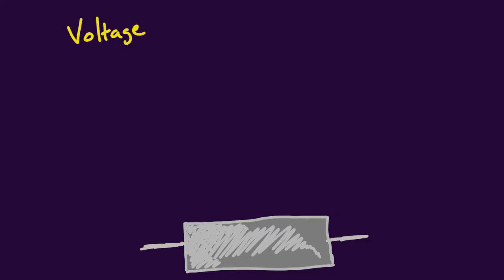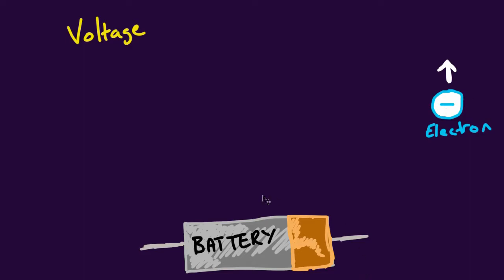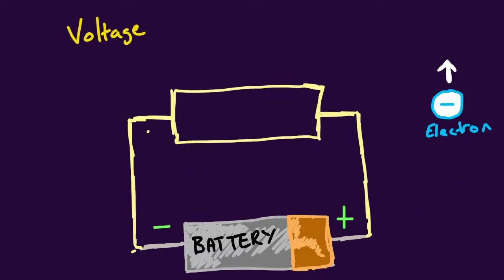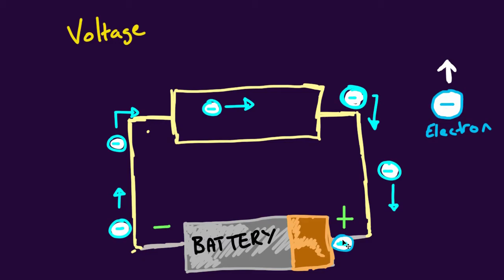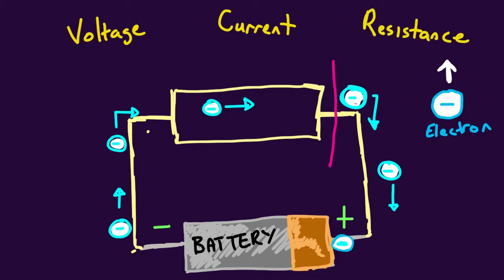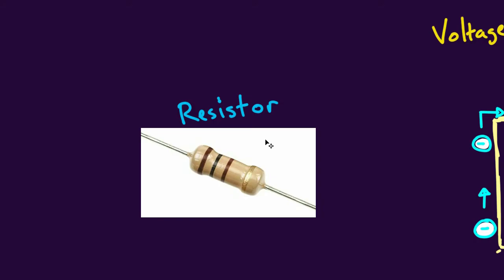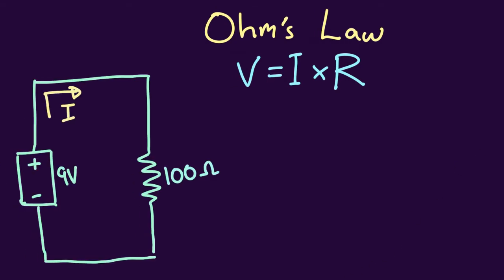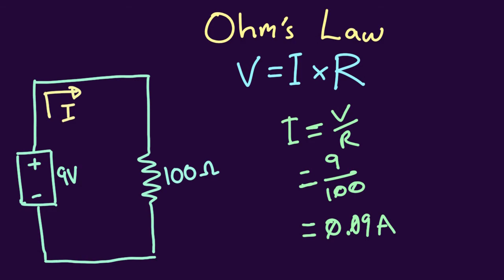EDP -- Electronic Fundamentals